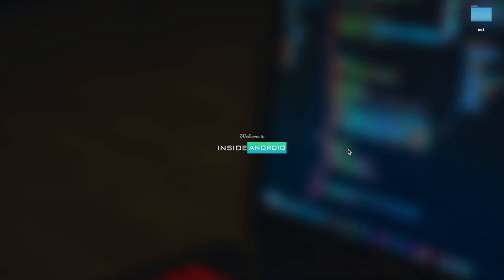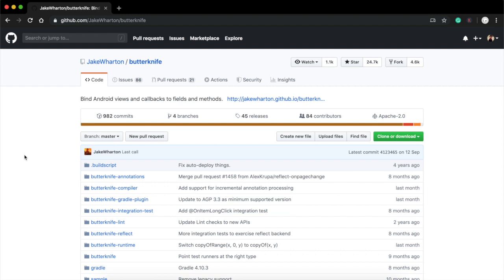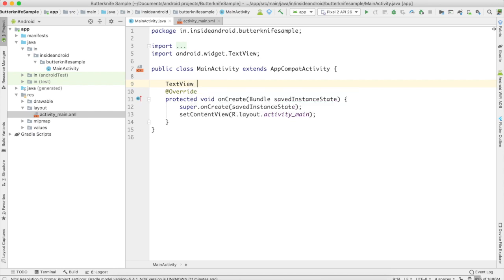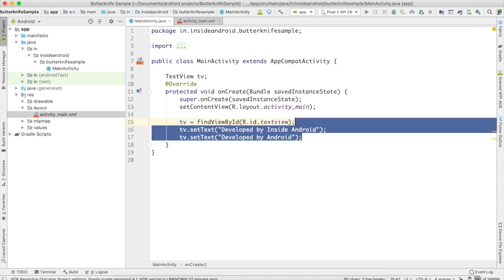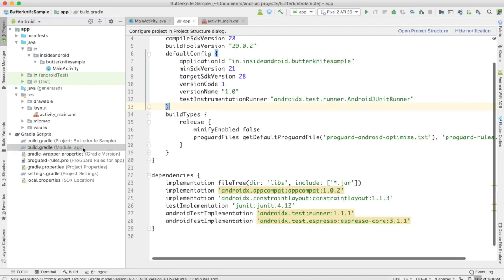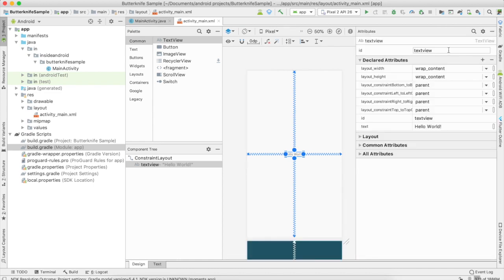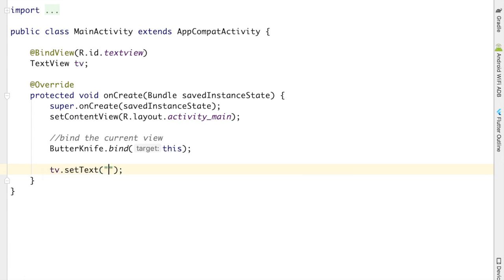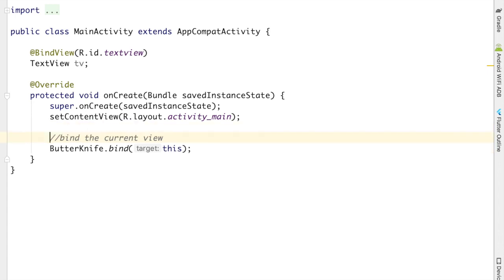Butterknife in Android Turorial | Android Studio Tutorial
Android ButterKnife library is a view injection library that injects views into android activity / fragments using annotations. For example, @BindView annotation avoids using findViewById() method by automatically type casting the view element.

Not just view binding, butterknife provides lot of other useful options like binding strings, dimens, drawables, click events and lot more. We’ll see brief about every component offered in this video.

Laptop I use :
Macbook air 13 inch
Microsoft Surface Pro
Dell Inspiron

Android mobile I use
Oneplus 7 pro
Poco F1
Samsung Galaxy A50